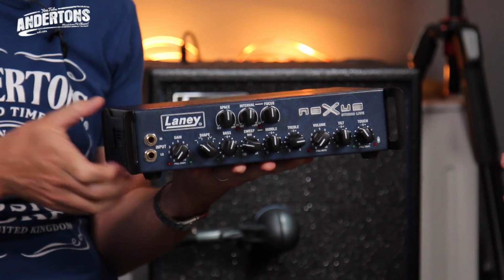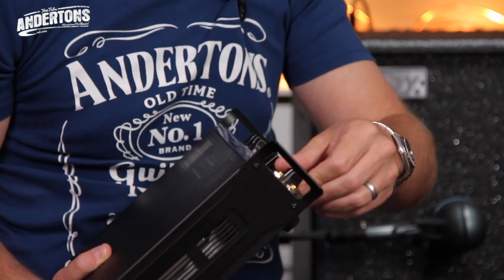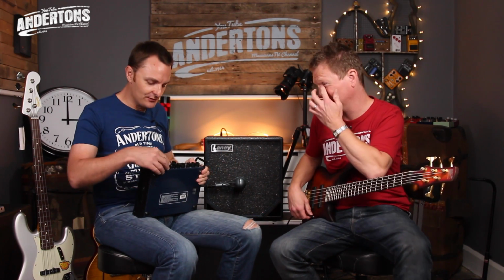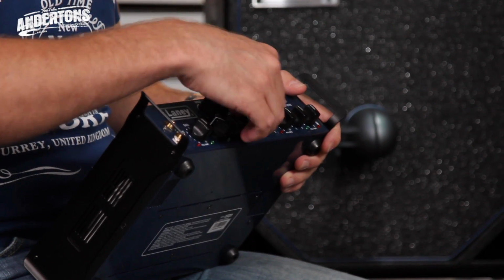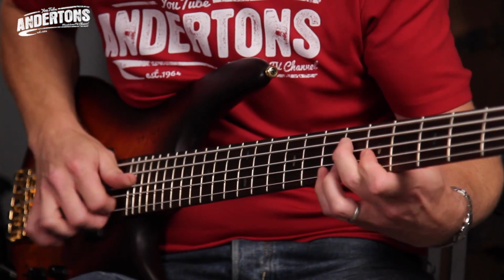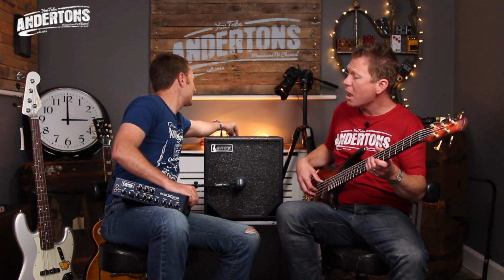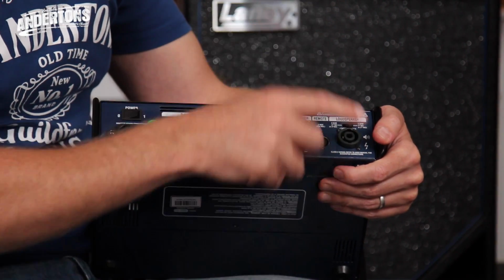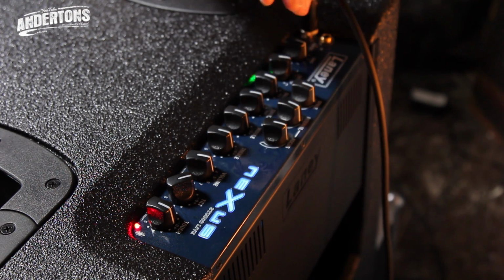All About The Bass - Laney Nexus - Will Lee and Nathan Get Lucky?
Other Gear you saw below...

The Captain's Gibson Custom Shop 58 Reissue

Everything was recorded using a Universal Apollo 8P.